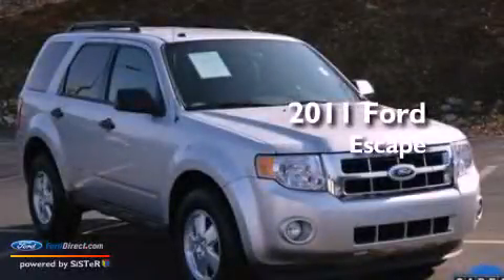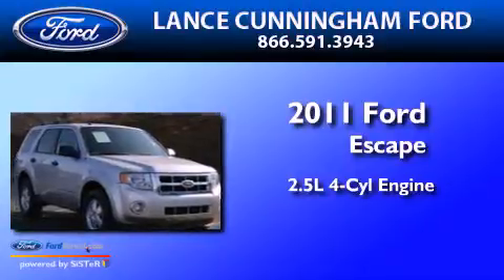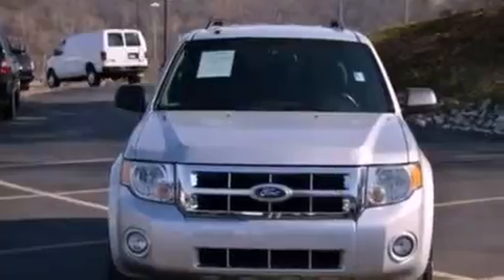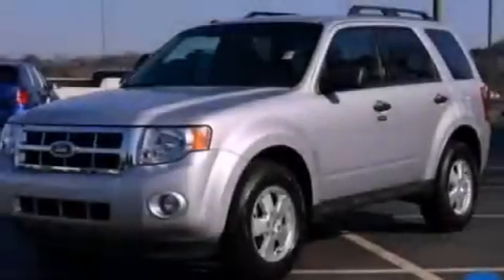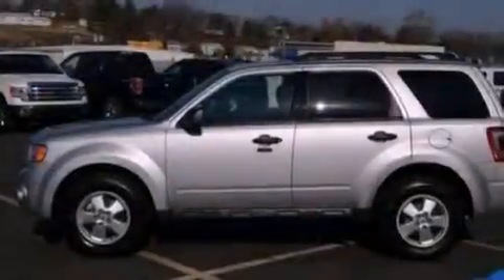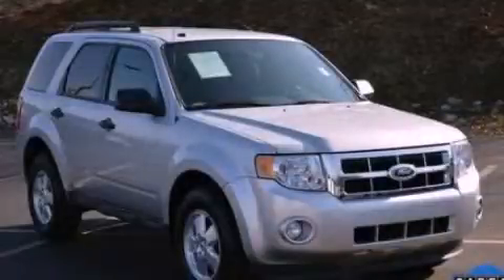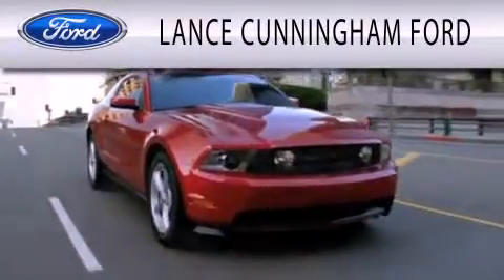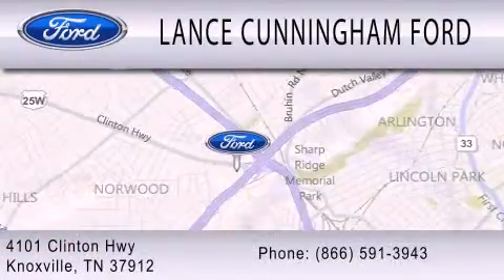Used 2011 FORD ESCAPE Knoxville TN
Year : 2011
 Make : FORD
 Model : ESCAPE
 Engine : 2.5L I4 16V MPFI DOHC
 Trans . : 6-SPEED AUTOMATIC
 Exterior : SILVER
 Miles : 50,173

 Stock : P6597